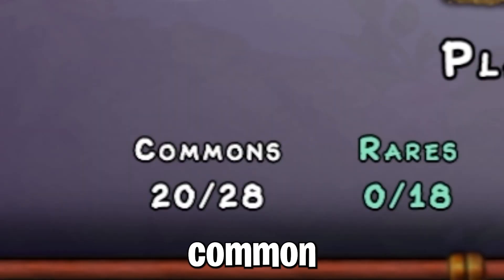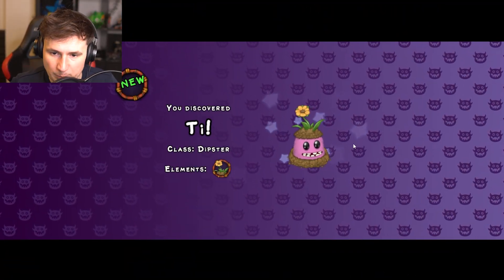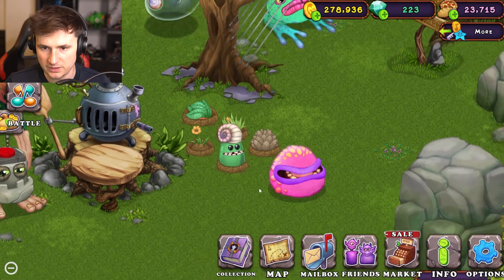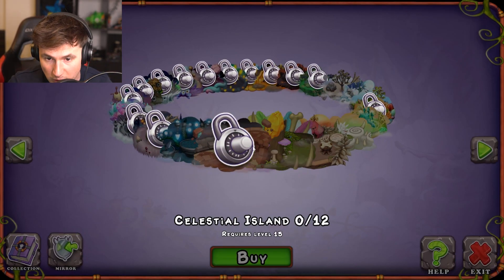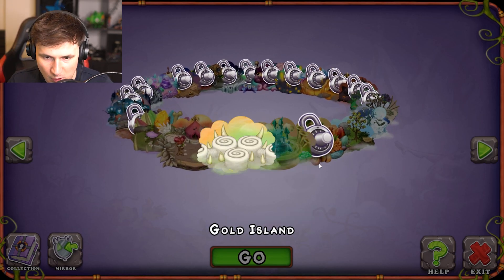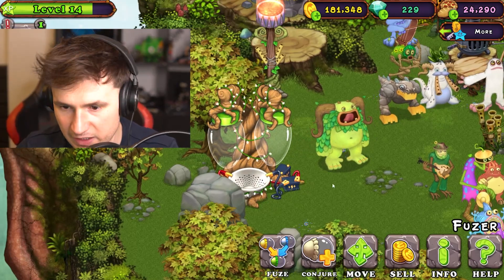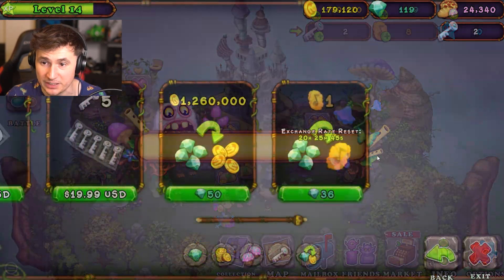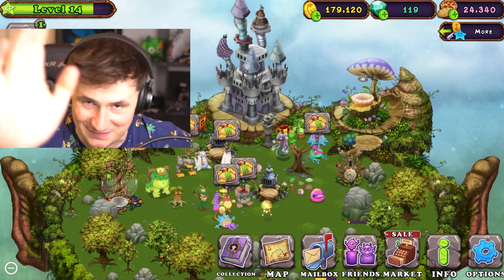I overpopulated My Singing Monsters AND THIS HAPPENED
Use CODE: BAXTRIX
Thanks!